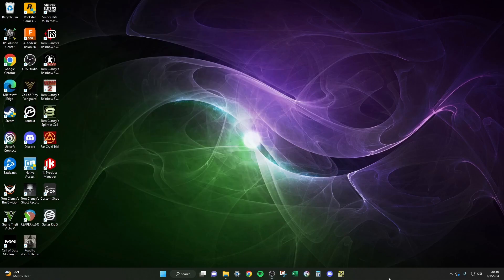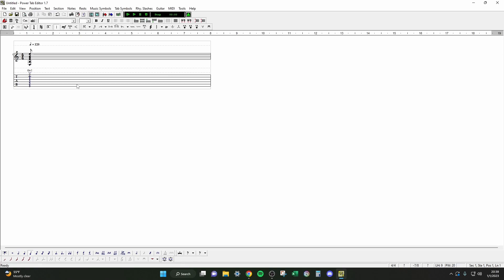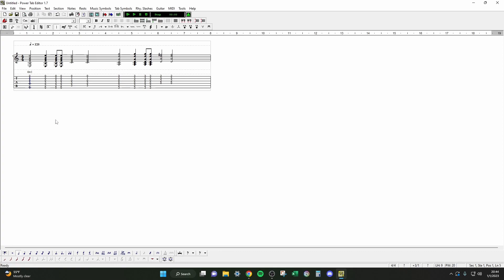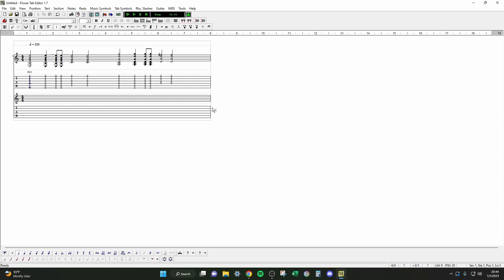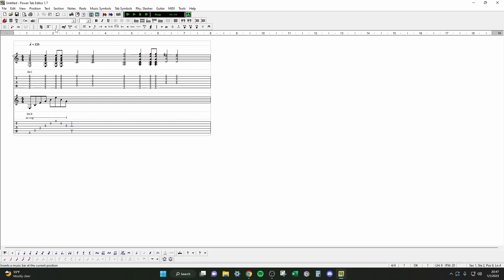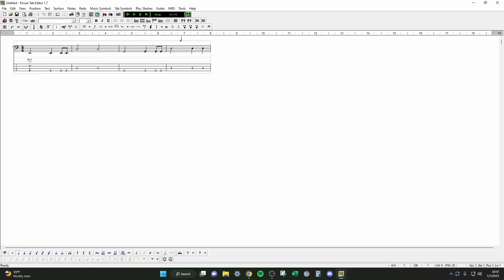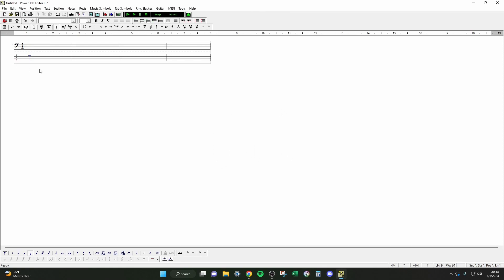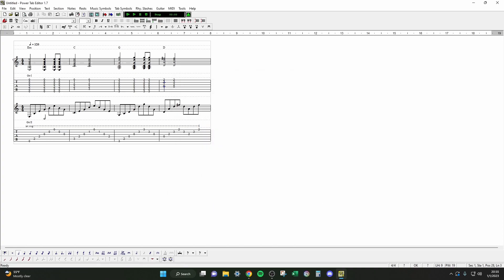Powertab Tutorial 1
Welcome back to the channel.  Today I will be giving an introduction to Powertab Editor.  This program is an invaluable tool to learning songs as well as logging and expanding on your own original music.  All songs that I have downloaded I've found on Ultimateguitar.com.  Just search for your desired song and use the filter option for "power".  The .ptb download will be at the bottom of the page.